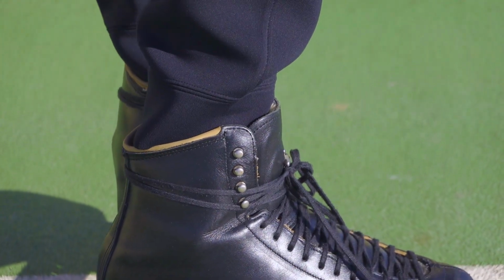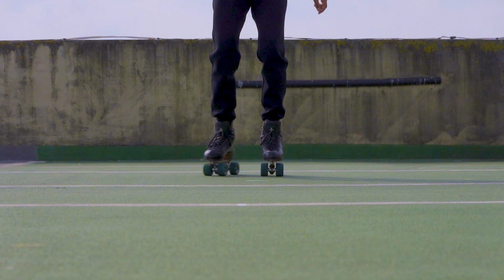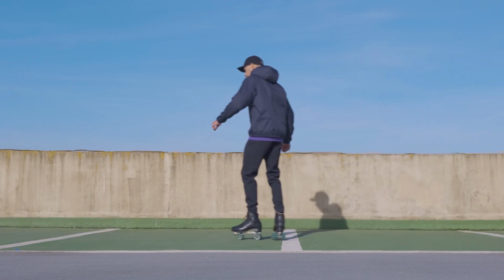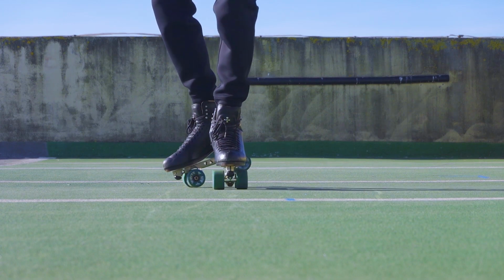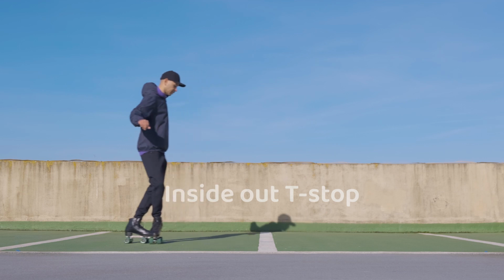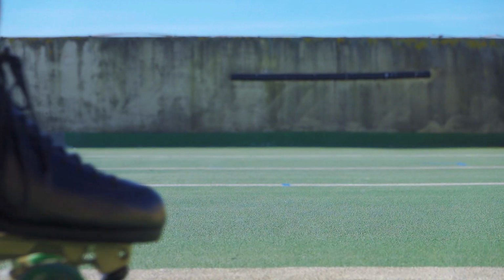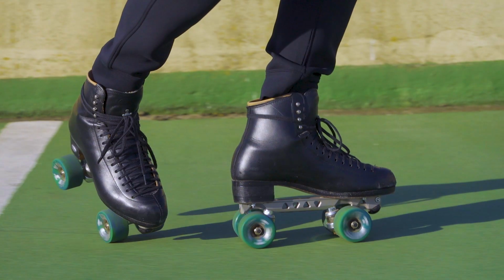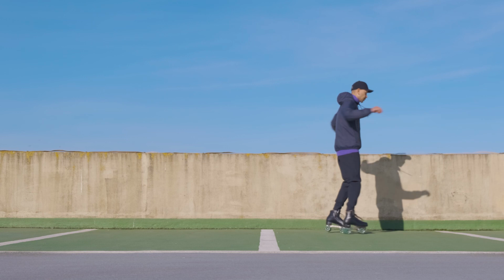Master the T-Stop! How to Stop Smoothly on Roller Skates (Full Tutorial)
This video focuses on the T-stop - a popular stopping technique and also a fun move to get creative with and use in different ways. This video shows a number of drills, variations, and combinations and gives you some ideas of how you might bring these into your flow.

Let me know if you found this video useful, and also if there are any moves you would like to see a video about? 🙂✌🏽

Indoor roller skating lessons in London at Decathlon, Surrey Quays
Saturday group classes:

Get exclusive insight into new skate films, tutorials and upcoming collaborations.

Skates: @RiedellRoller

0:00 Intro
0:41 Starting points
1:45 T-stop drills
3:06 T-stop demo
3:40 Refining your T-stop
4:00 T-stop variations
6:05 T-stop challenges
7:39 T-stop combinations
8:12 T-stops in flow
9:28 Considerations for when using a T-stop